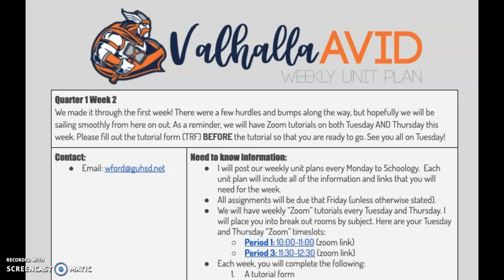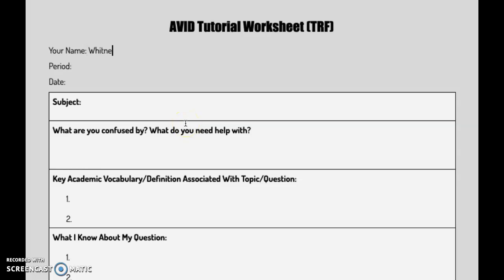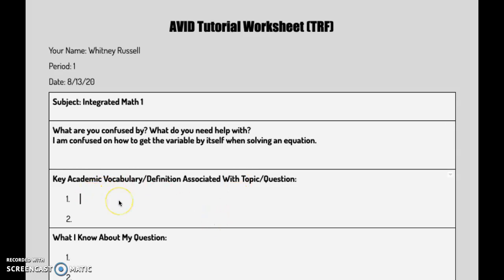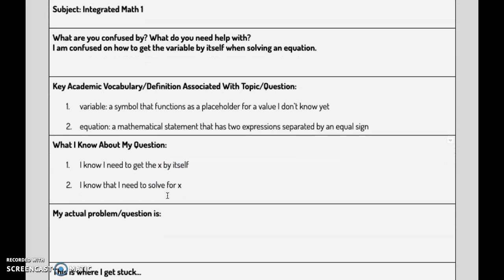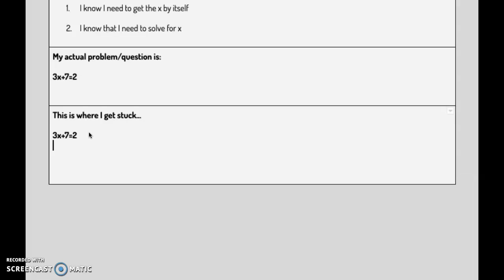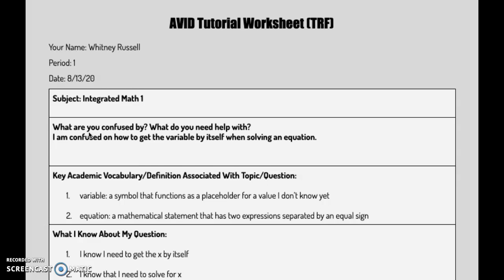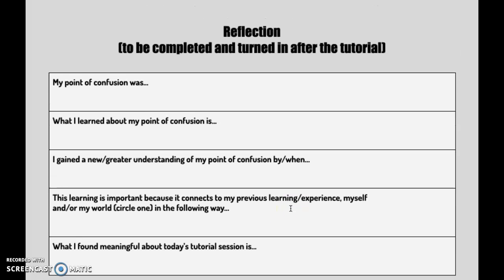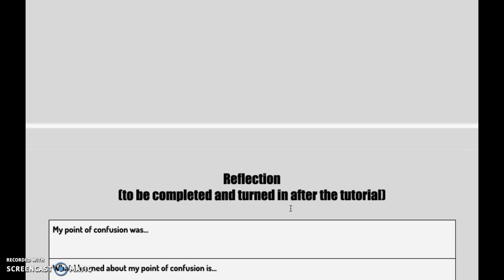Tutorial Form (TRF) Instructions